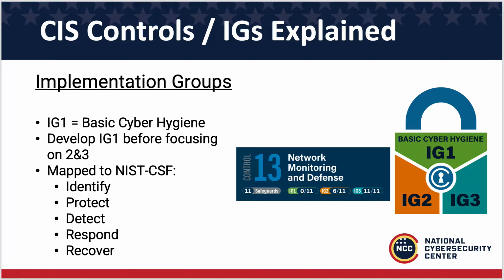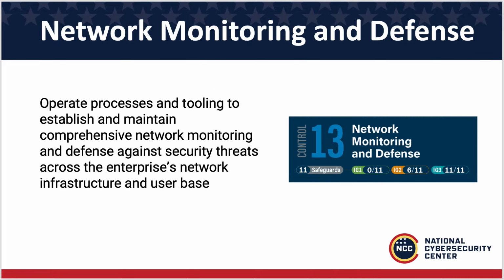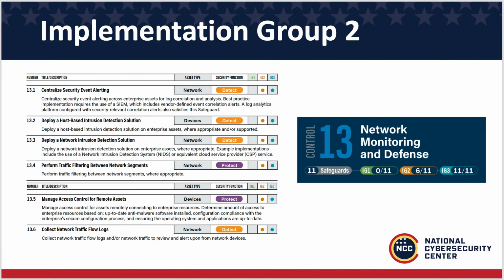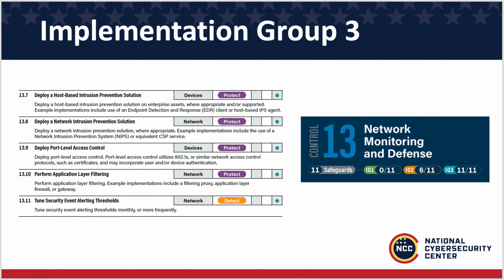CIS: Network Monitoring and Defense